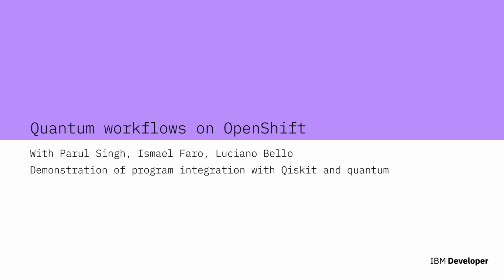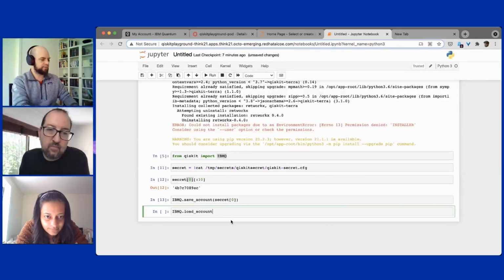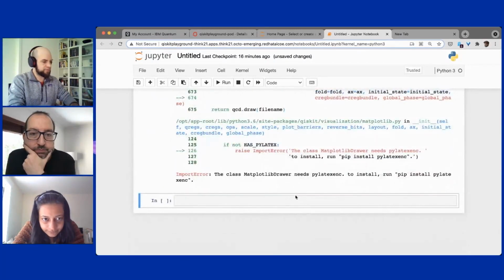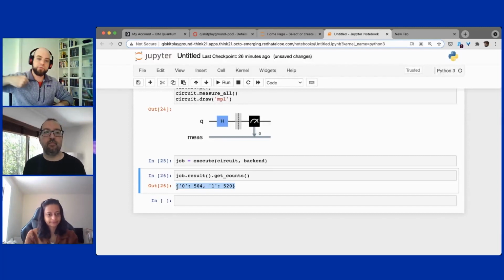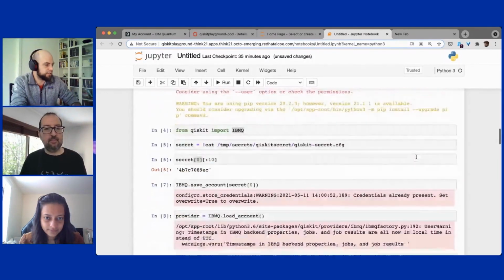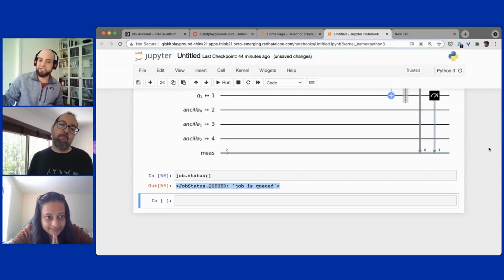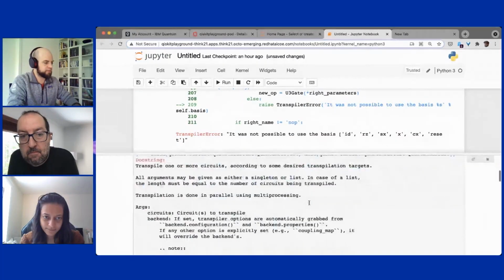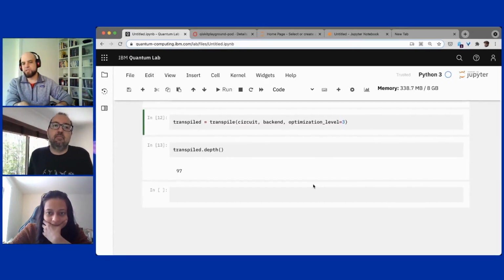Quantum workflows on OpenShift - demonstration of program integration with Qiskit and quantum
Quantum workflows on OpenShift
With Parul Singh, Ismael Faro, Luciano Bello

In this demo, you will see how you can use OpenShift to build an application which accesses the IBM Quantum service using Qiskit and Jupyter Notebooks.